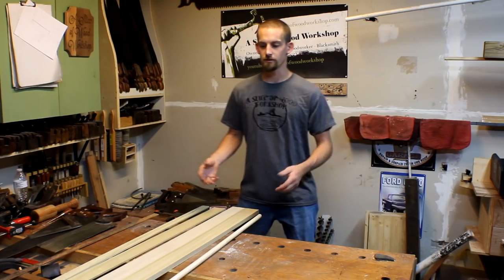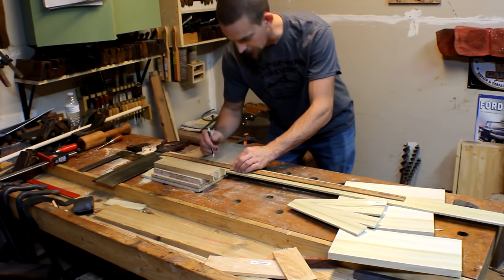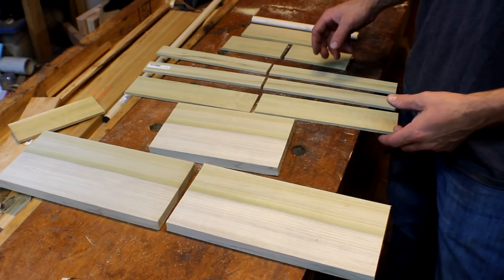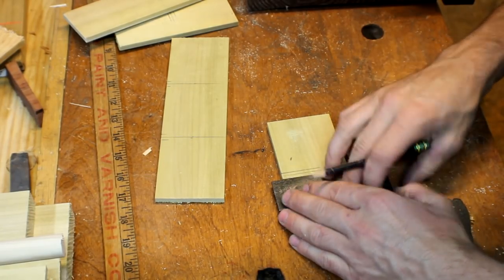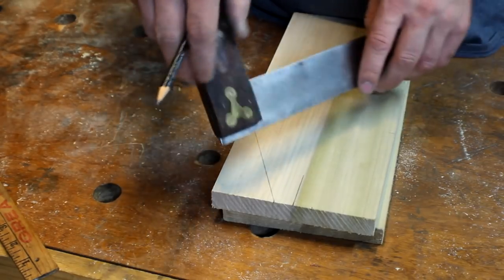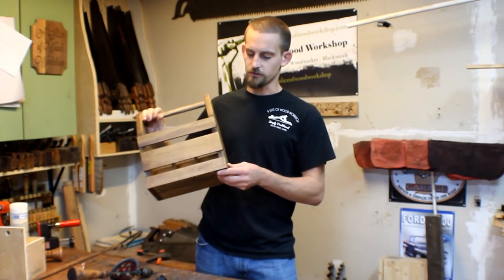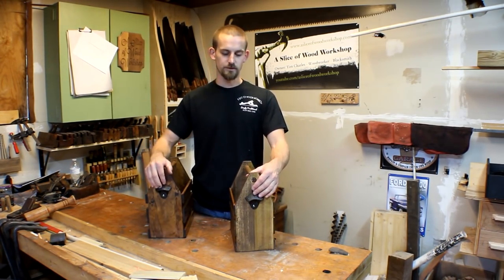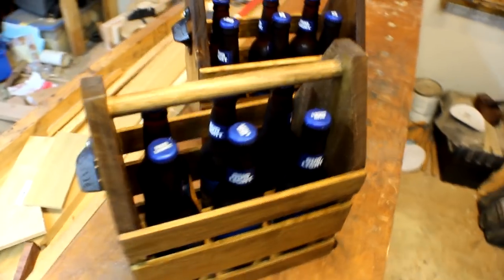Make a Drink Tote!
Need a decorative way to carry some bottled drinks? Grab some lumber and make a gift.